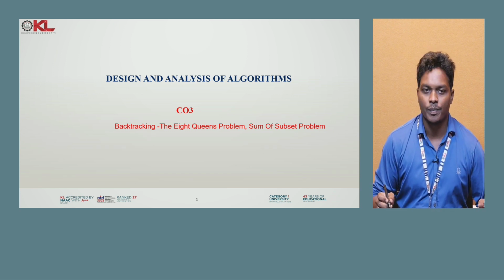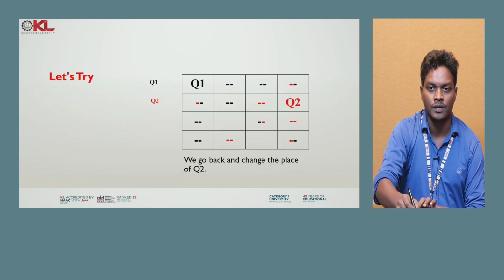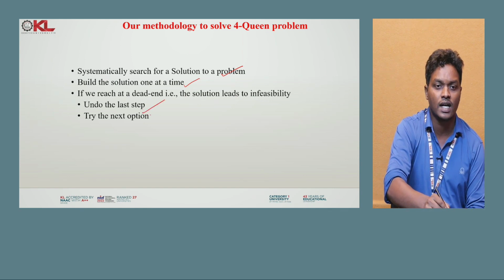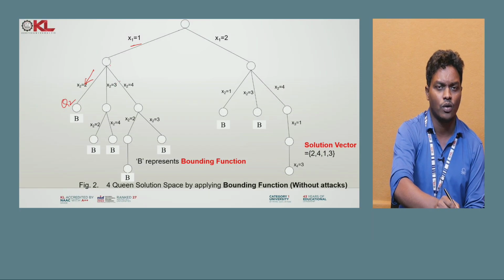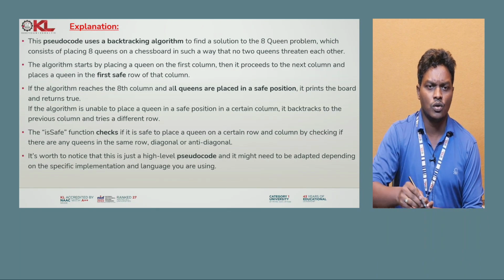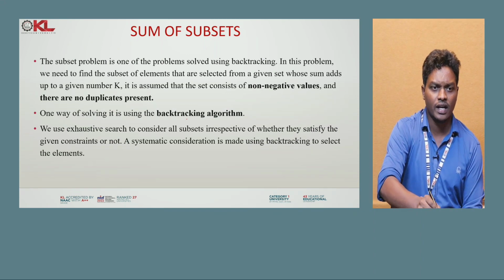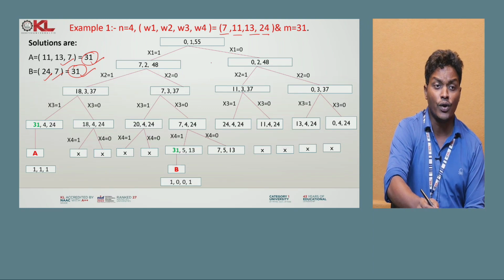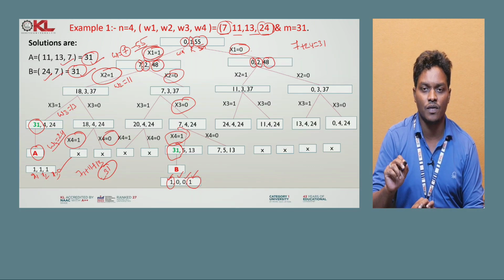8070 DAA- Backtracking: The Eight Queens Problem, Sum Of Subset Problem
DAA- Backtracking:  The Eight Queens Problem, Sum Of Subset Problem.